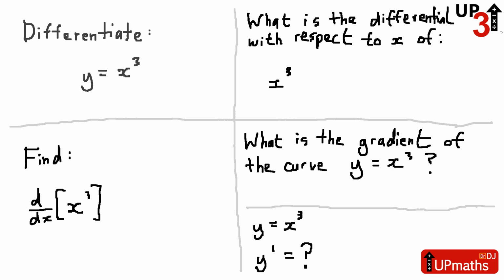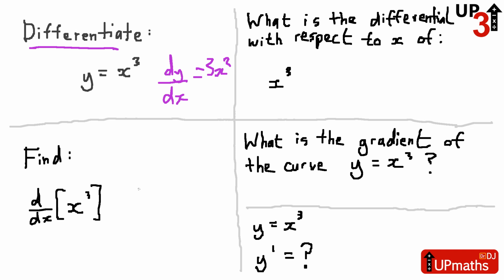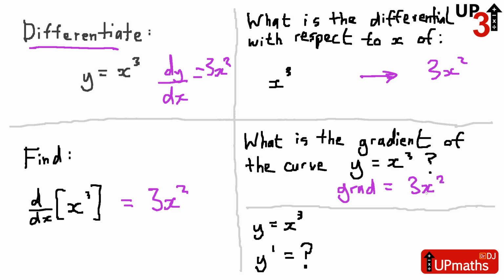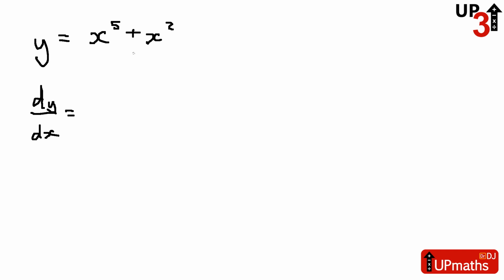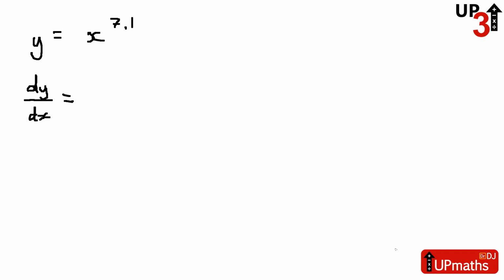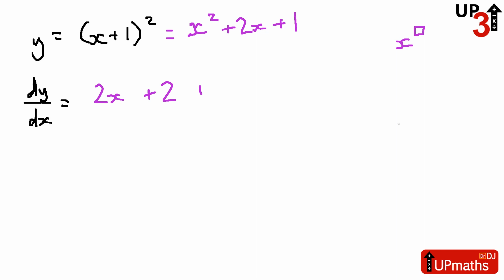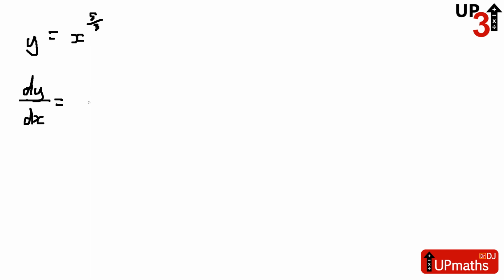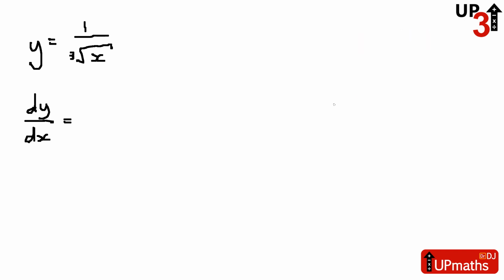Differentiation of Just Polynomials (Difficult Questions) (UP3 maths video lesson)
This video looks at how to differentiate polynomials. Typically my students at school learn this first (and this is also what I did at both school and then when relearning at university).

If you are still at "beginner level" differentiation and want some more difficult questions to practice with I think this is a good video lesson to do.

00:00 Introduction
01:21 Question 1 of 8
01:54 Question 2 of 8
02:09 Question 3 of 8
02:25 Question 4 of 8
02:51 Question 5 of 8
03:27 Question 6 of 8
03:44 Question 7 of 8
04:23 Question 8 of 8